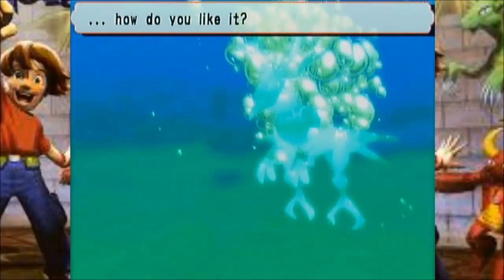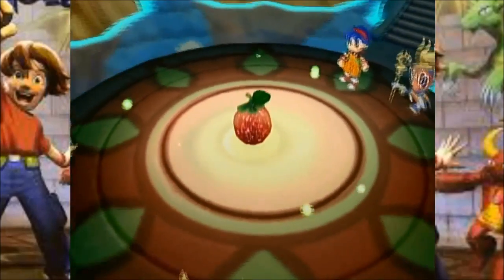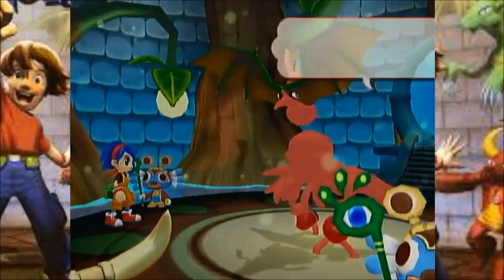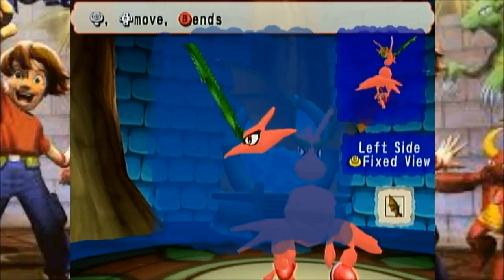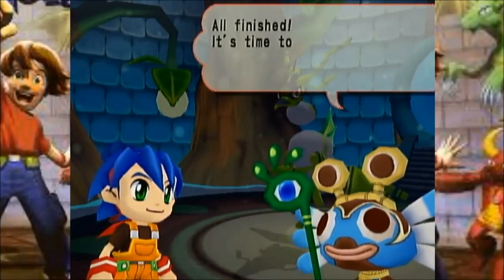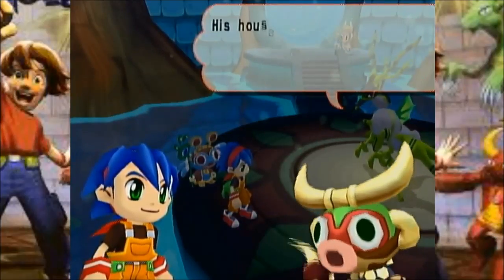This Game Is Weird: Amazing Island (OLD)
In this video we adventure and create our very own monster named Ikero! He is our little awesome looking power house and hes not afraid to show it! We take our time studying and searching this creature for its hidden power! Hope you enjoy!